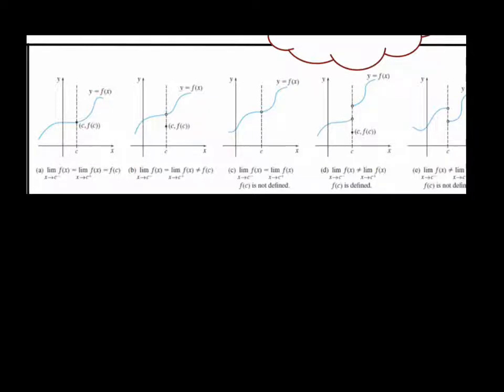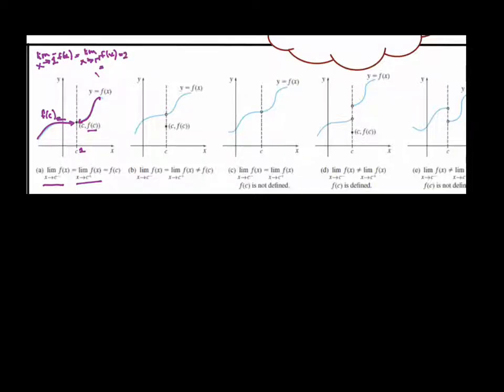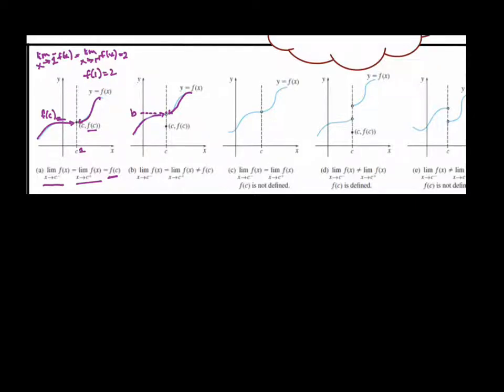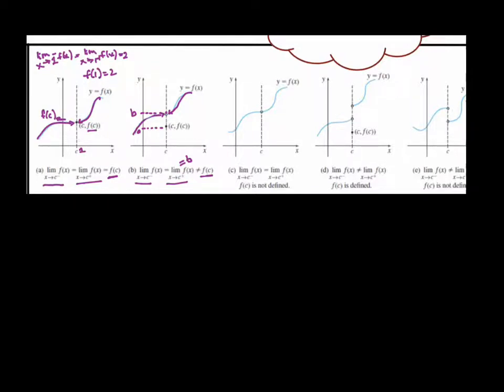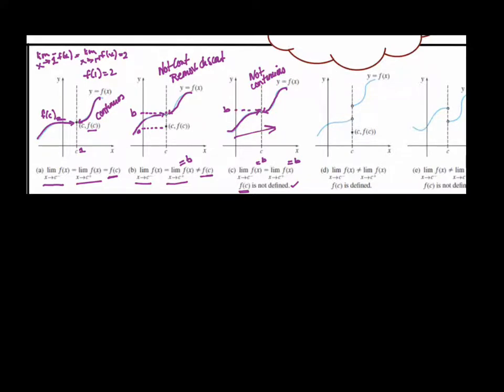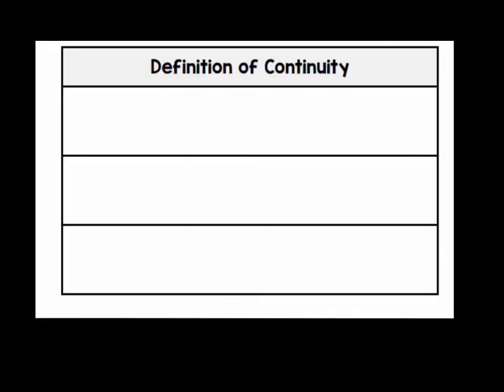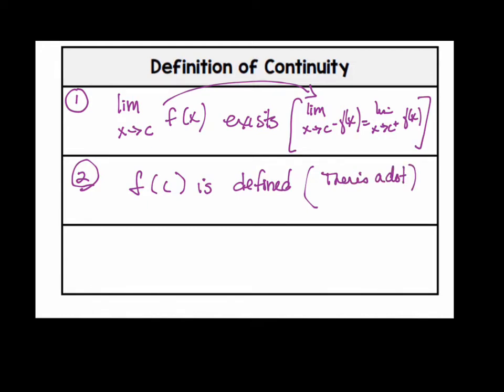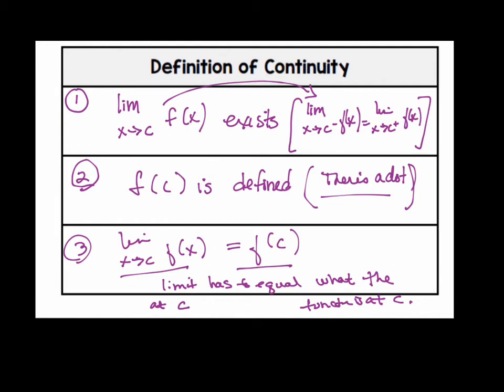Calc 003 Continuity Day 1 #1